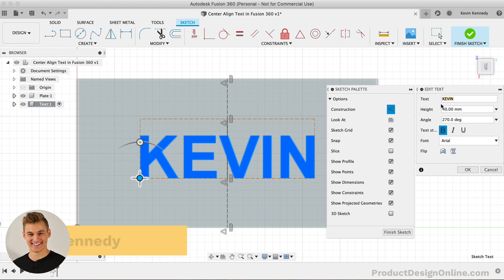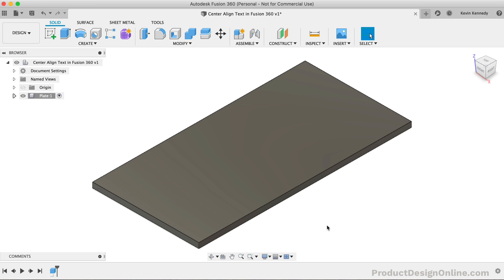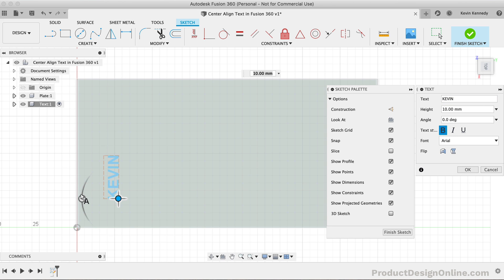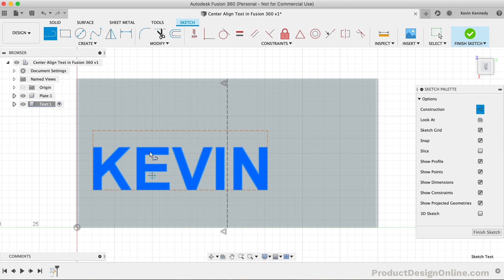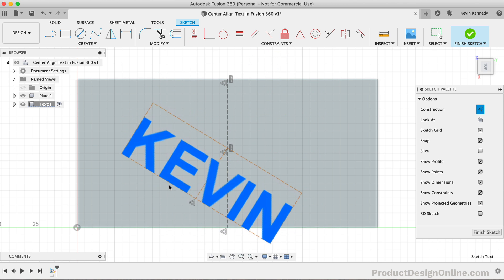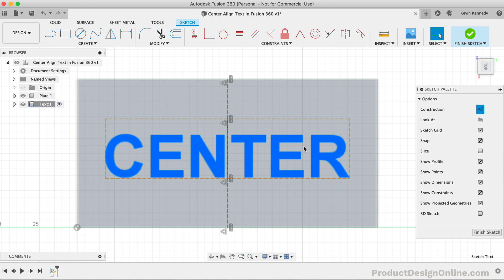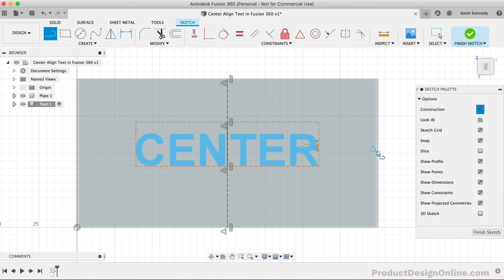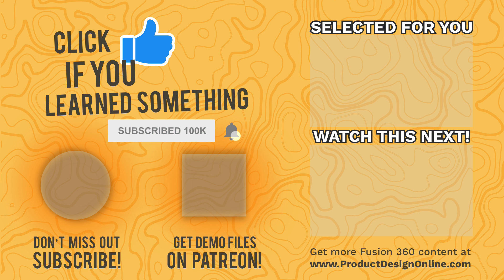Center Align Text in Fusion 360 (2020)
Fusion 360 center align text - In this quick tip, I’ll show you how to center align text in Fusion 360, using sketch constraints.

Unlike most computer programs, Fusion 360 does not have native text alignment options (at least not yet). This method will help ensure your text is center-aligned while leaving you with text that can be updated while remaining center-aligned.

TUTORIAL RESOURCES
1.  This tutorial's resource page ➞
2.  View my checklists for Fusion 360 beginners ➞

TIMESTAMPS
0:00 - Center align text in Fusion 360
1:00 - Creating the text
1:33 - Creating two construction lines
2:13 - Using constraints to center align
2:50 - Editing the text
3:30 - Centering the text vertically